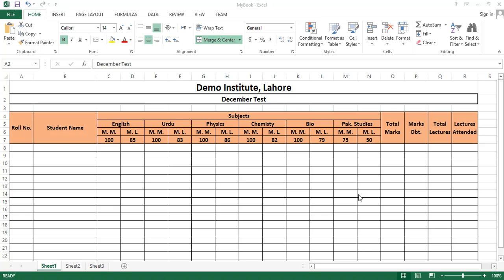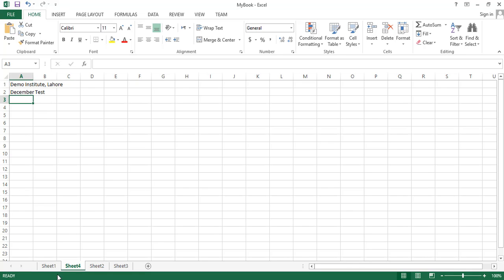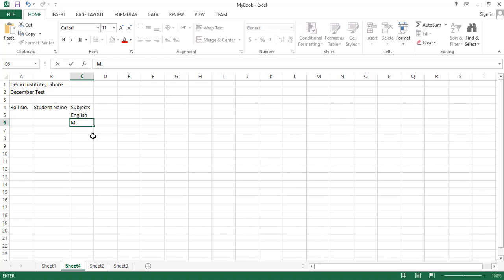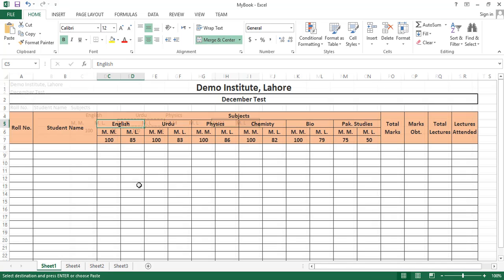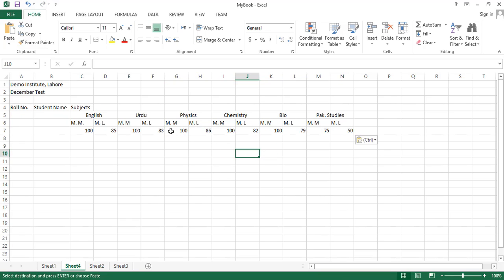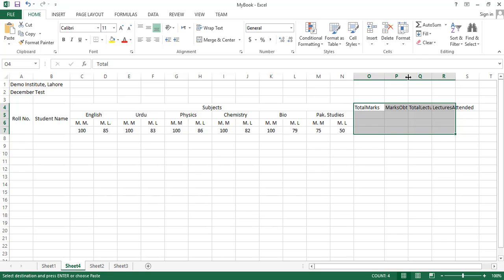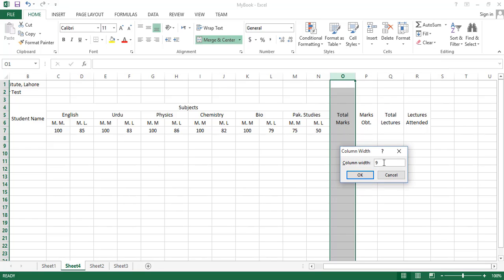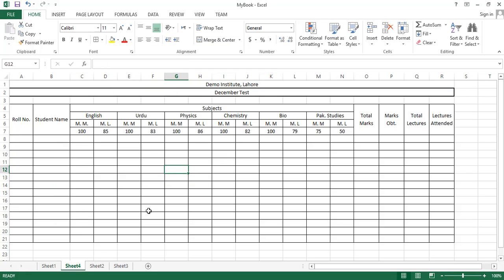03 Excel - Typing and Editing Data, Creating a Result Sheet, Cell Merging, Cell Borders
In this tutorial you will learn how to type and edit data in an Excel worksheet. You will also see how you can merge cells, apply cell border and background colors. As an example, we are creating a result sheet.